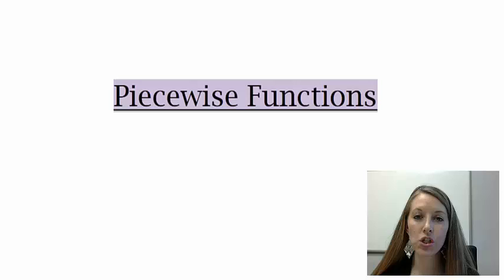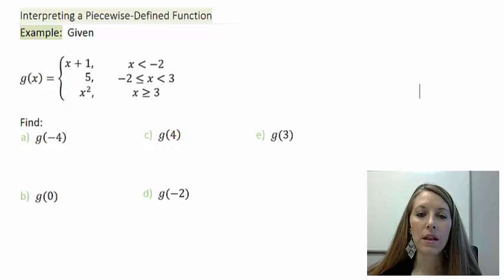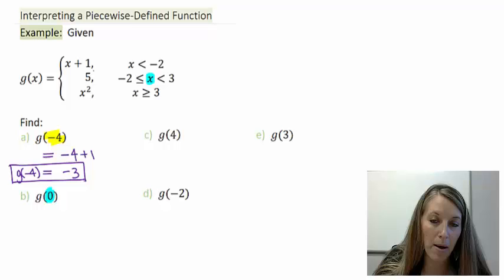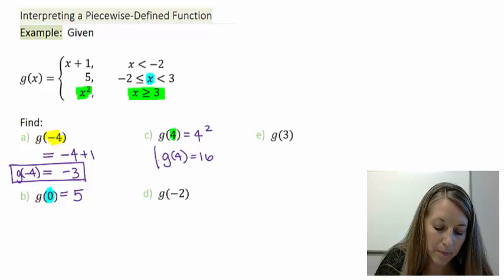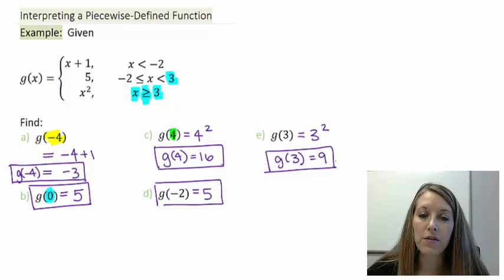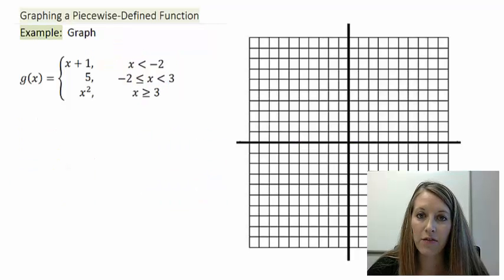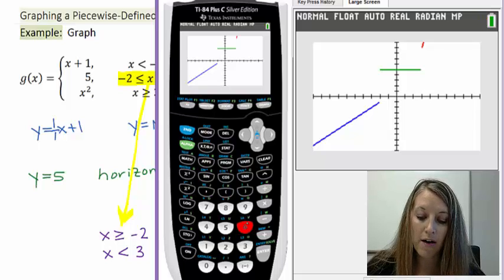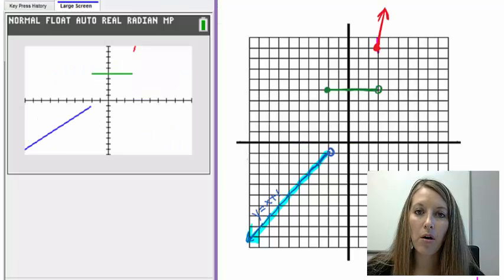4: A Second Example of Piecewise Functions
A Second Example of Piecewise Functions